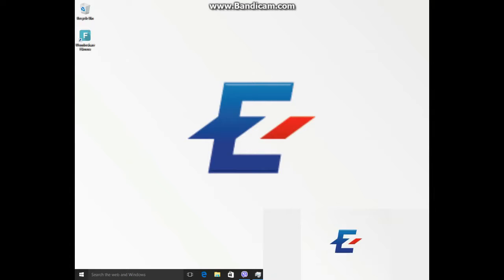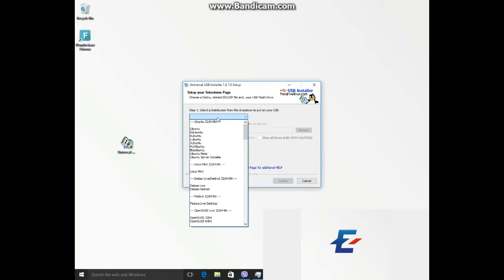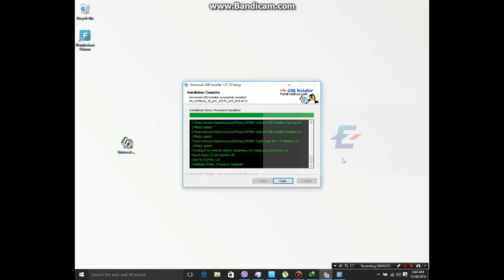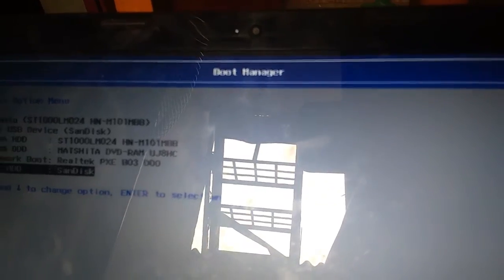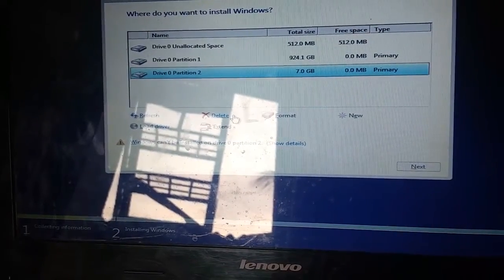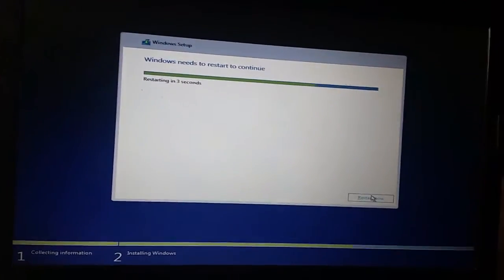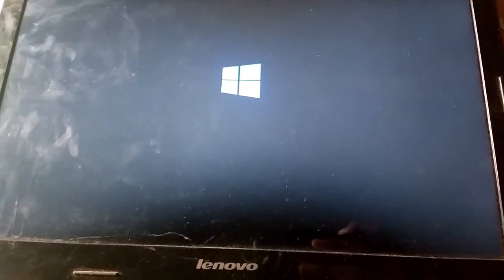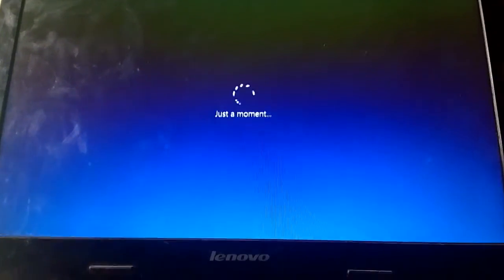windows 10 installation using pendrive on tamil